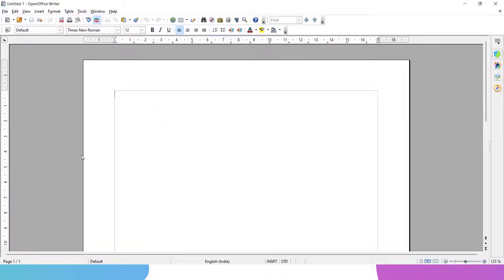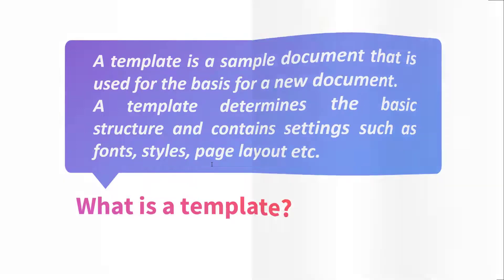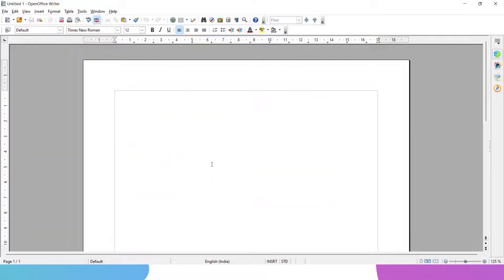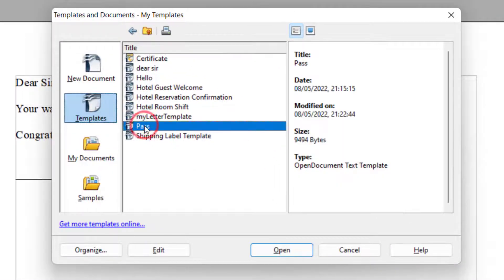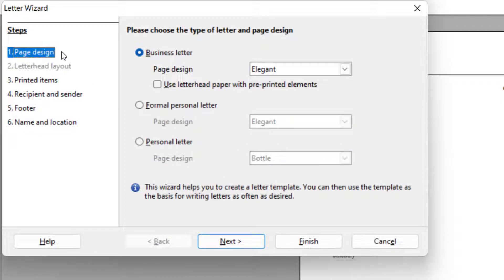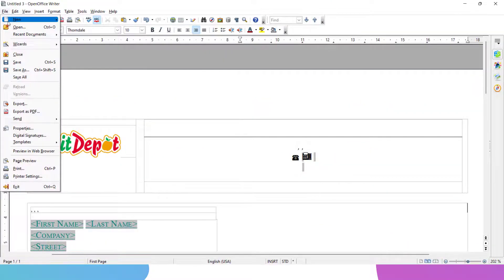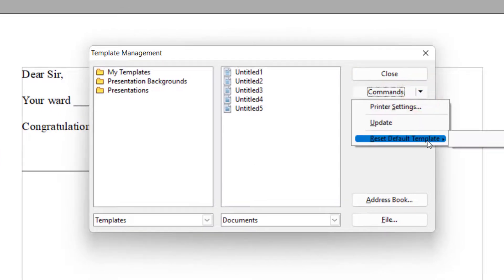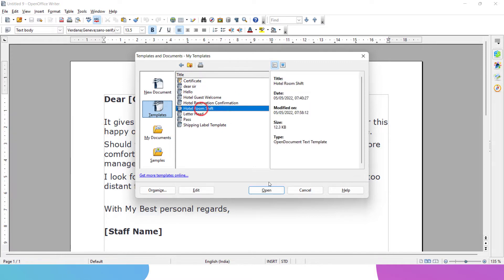Templates in 7 minutes | Class 10 IT | Digital Documentation (Advanced) | Code 402 | Unit 1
In this video by  @CBSE Geeks  you will learn about templates in open office writer as per CBSE skill education subject Information Technology code 402. This video covers the following

0:00 Introduction
0:12 What is a template
2:11 Creating A Template From A Document File Template Save
4:02 Creating Template Using Wizard File Wizards [type of template required]
5:10 Setting A Custom Template As the Default File Template Organize
6:51 Resetting Default Template
7:19 Changing to a Different Template File New Templates and Documents